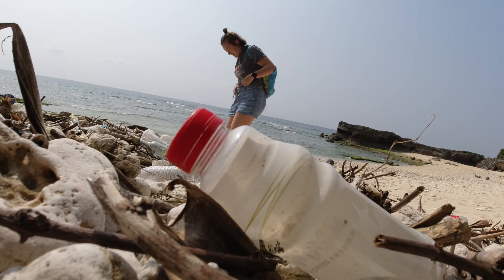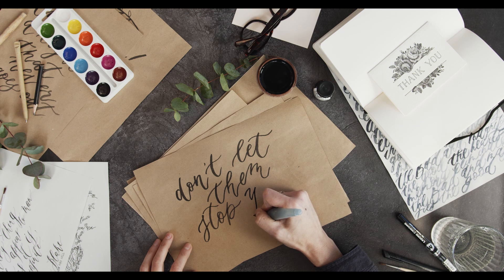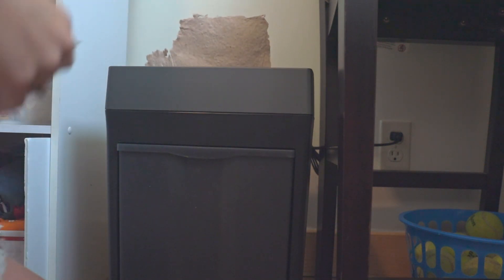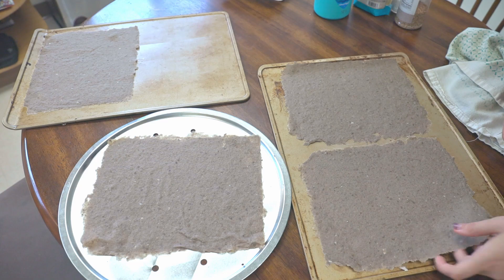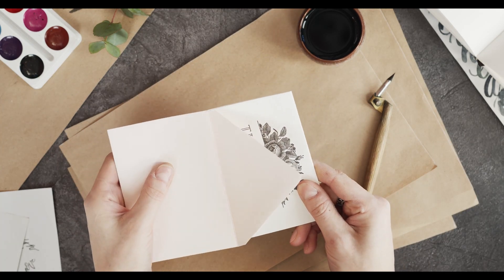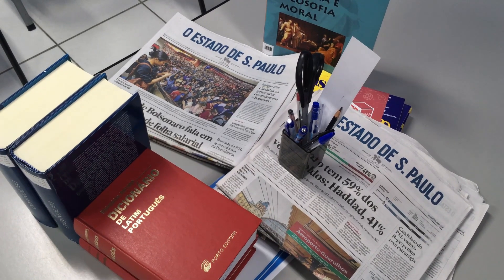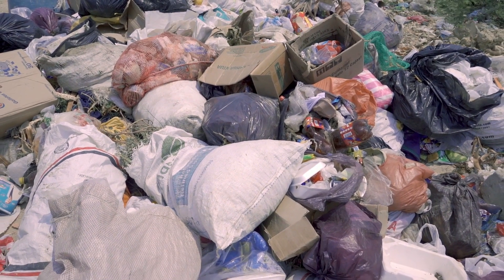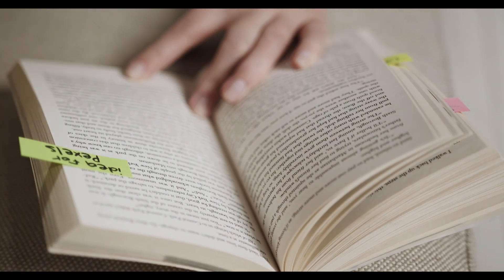WHAT HAPPENS TO OUR PAPER RECYCLING? How is paper recycled and where does our waste go (paper; pt 4)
In this iteration of where does our waste go, I focus on what happens to our paper waste. I talk about how paper is recycled, what can and cannot be recycled as well as some recycling do's and don'ts.

ACCESSIBILITY!